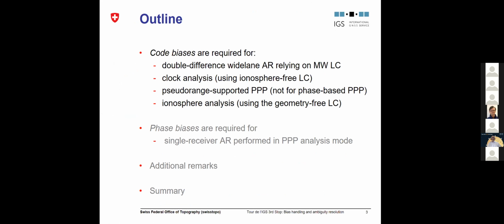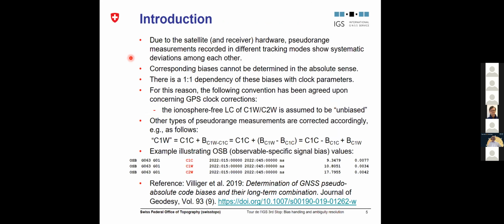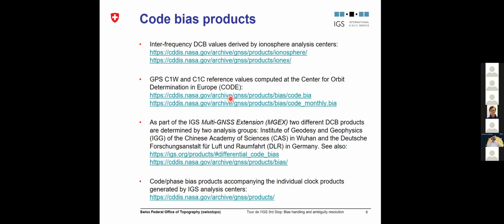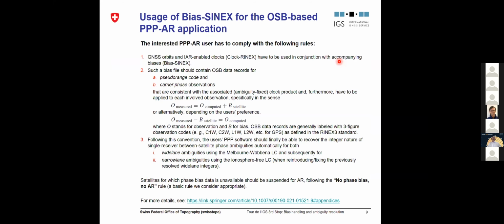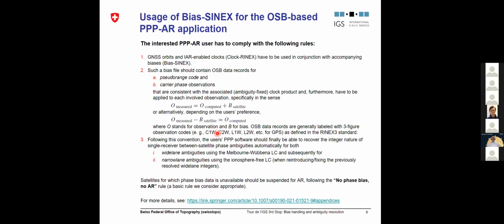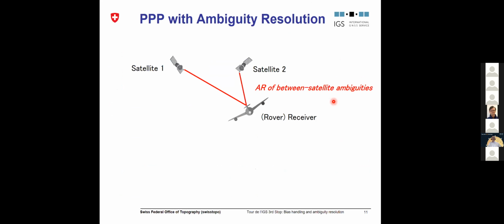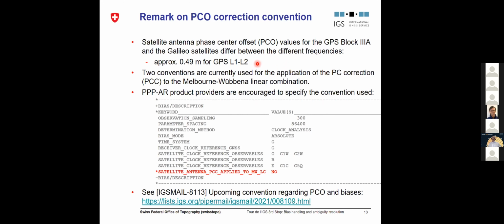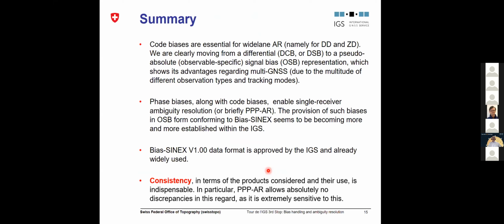Tour de l'IGS 3rd Stop: Bias handling and ambiguity resolution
Event: Tour de l'IGS 3rd Stop: GNSS processing based on IGS products
Topic: Bias handling and ambiguity resolution
Speaker: Stefan Schaer (swisstopo, Bias & Calibration Working Group Chair)